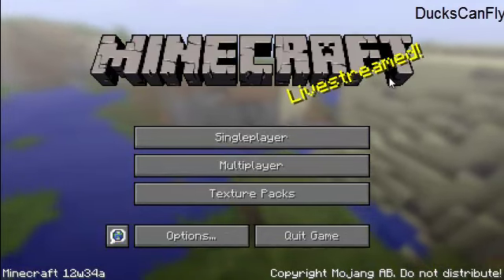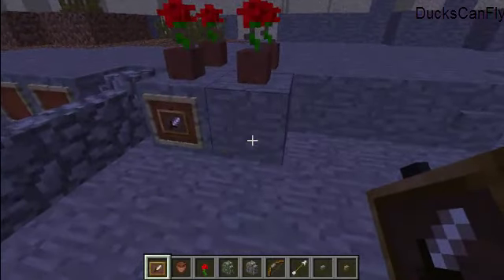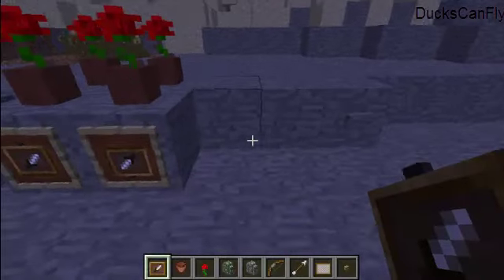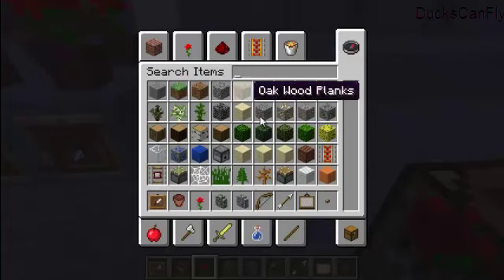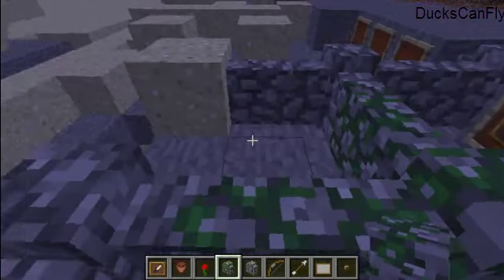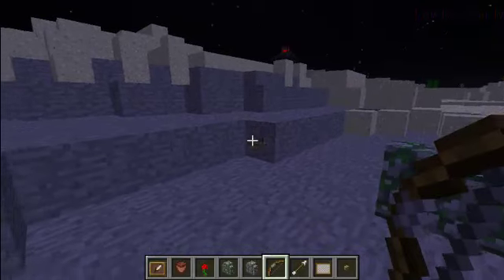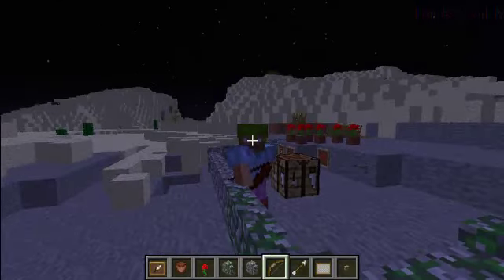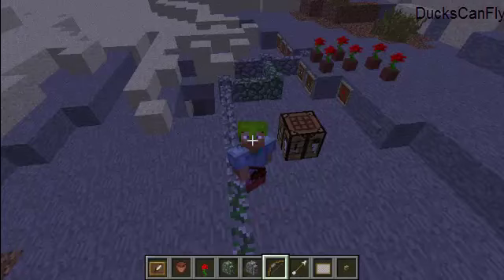PC Minecraft Snapshot 12w34a | Dye Leather, Frame Items and Cobblestone Walls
Whats new?:

    Added item frames
    Added cobblestone walls (yes, mossy too)
    Maps now align to a grid, making it easier to create adjacent maps. Maps can also be cloned
    Stairs now auto-arrange into corners. This is a test and may change based on feedback
    Mobs can travel through portals
    Leather clothes can be dyed
    Removed the "wip block" from the creative menu
    Added two new crops and associated items
    F3+P will toggle the auto-pause when the window loses focus (it's for debugging, mainly)
    F3+H will toggle detailed item descriptions (also for debugging)
    Added arrow-sensitive wooden buttons
    Trapdoors can be placed in top-most position (based on cross-hair aim)

If you want up to date news on A ducks opinion with pictures and screenshots plus videos.